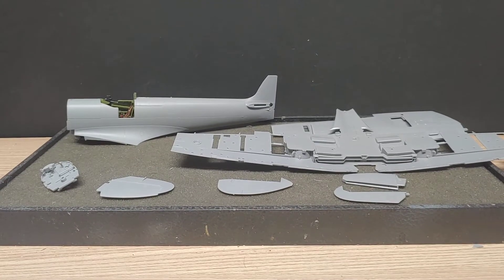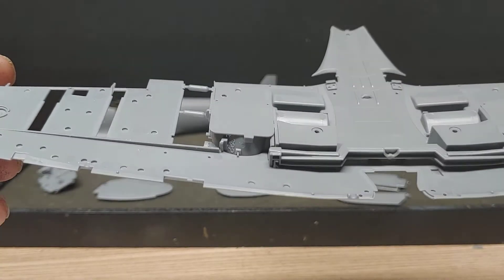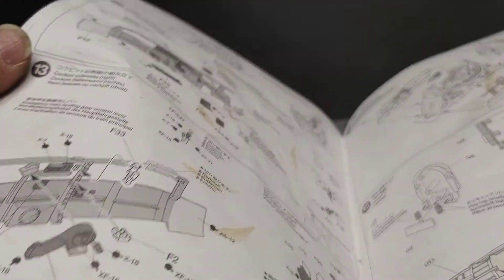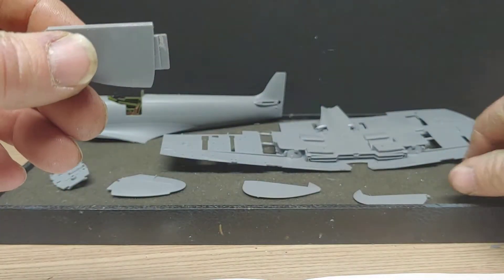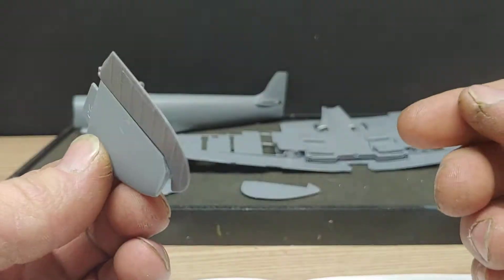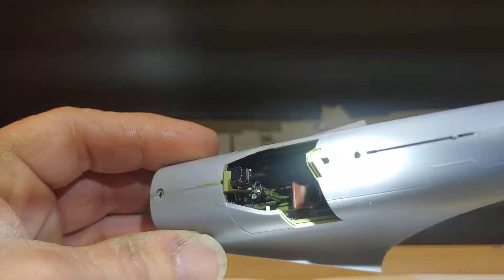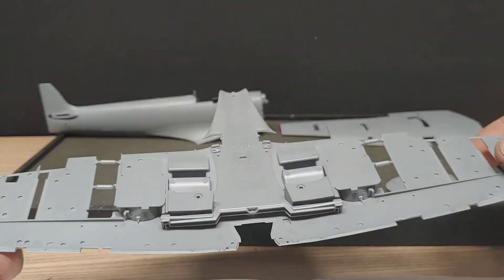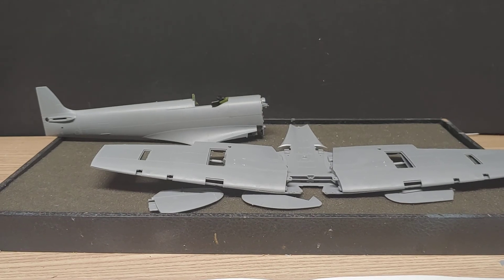Tamiya 1/32 Spitfire MK.XVIe update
quick update
Tamiya spitfire